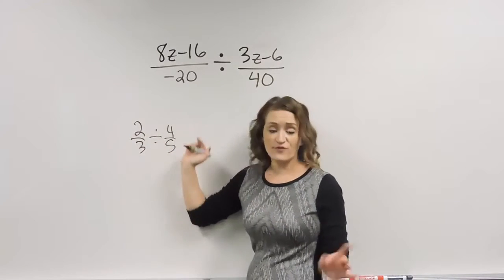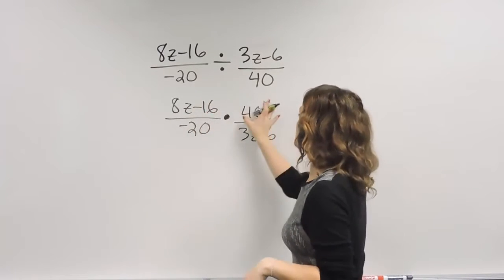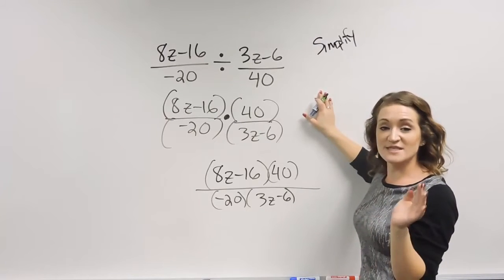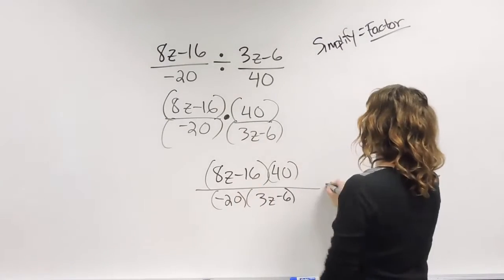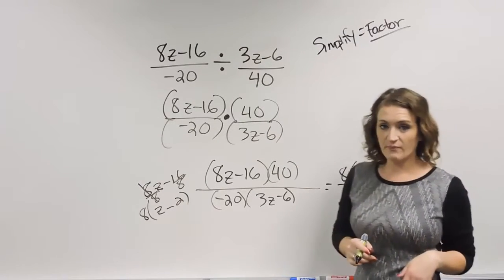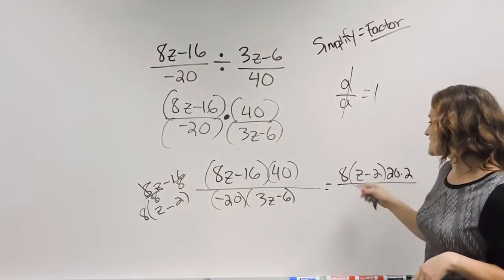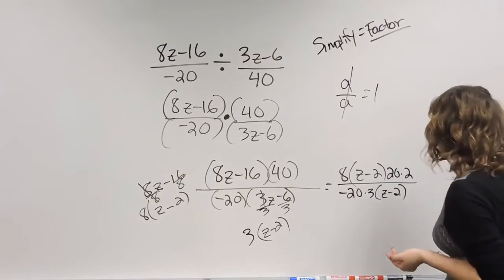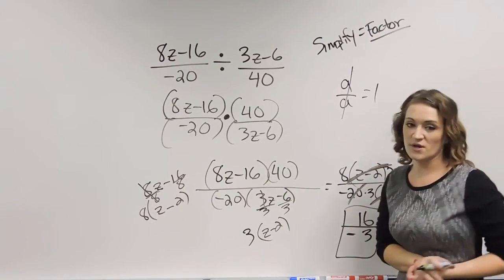Dividing Rational Expressions Ex. 1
This video covers one example on how to divide with rational expressions.